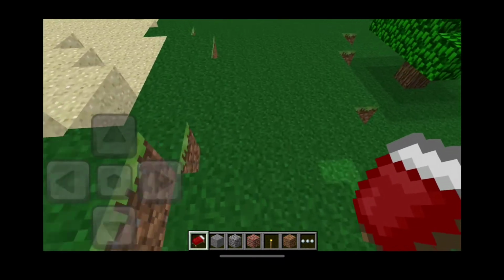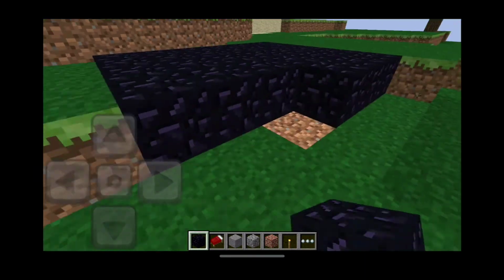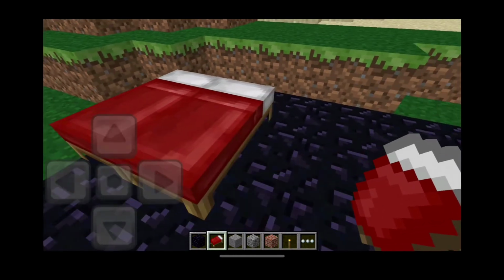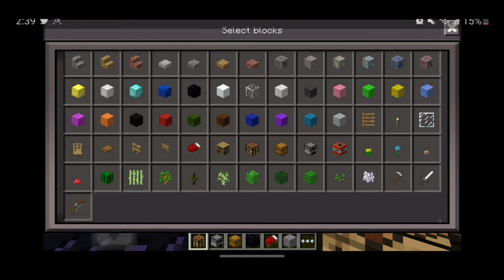l loaded MCPE v0.4.0 with bed/Chest/Furnace/Trap Door in v0.3.0 (THIS HAPPENS)